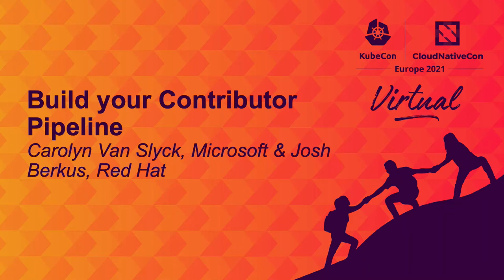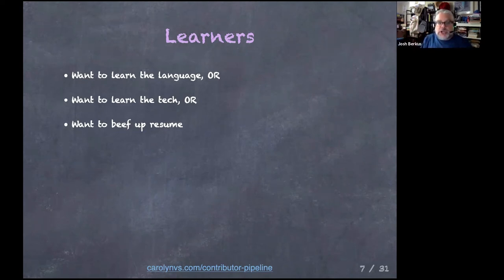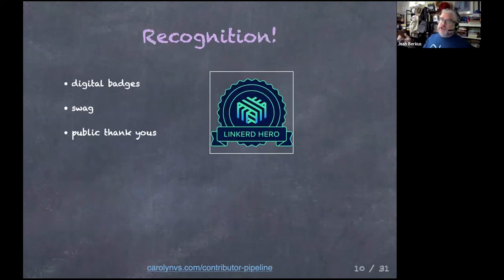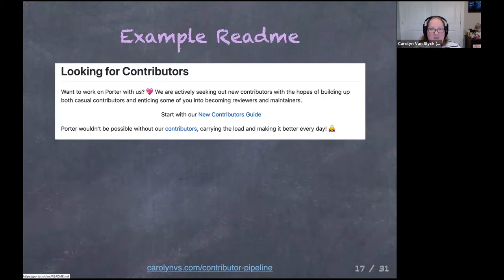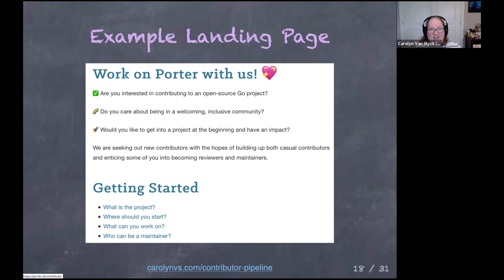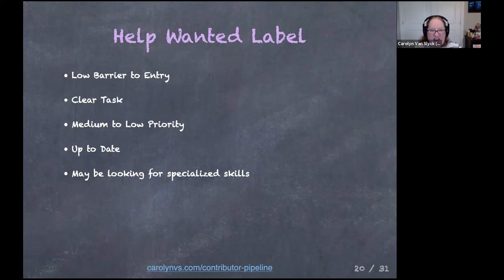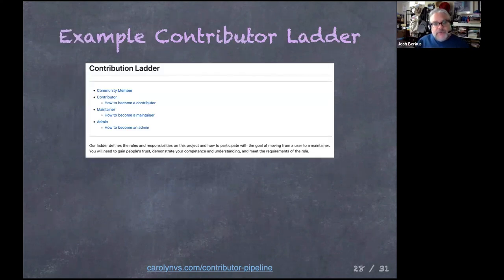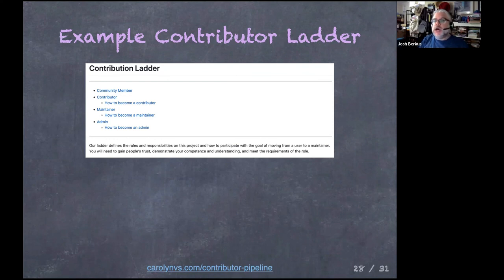Build your Contributor Pipeline - Carolyn Van Slyck, Microsoft & Josh Berkus, Red Hat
Would you like to attract new contributors to your project and grow your contributor base? CNCF SIG Contributor Strategy has developed best practices to improve your contributor pipeline and can help you adapt them to your project's needs
Attract new contributors to your project with good first issues.
Create onboarding materials, such as a contributing guide and onboarding tutorial, to guide their first contribution towards success.
Improve the contributor experience, encouraging people to join your community and stick around after their first pull request.
Publish a contribution ladder so they see a path from new contributor to maintainer and other project roles.
Find a balance between your time commitments as a maintainer and helping new contributors.

Whether you are a new sandbox project or an established graduated projects like Kubernetes, you will come away with a realistic actionable way to sustainably grow your community.